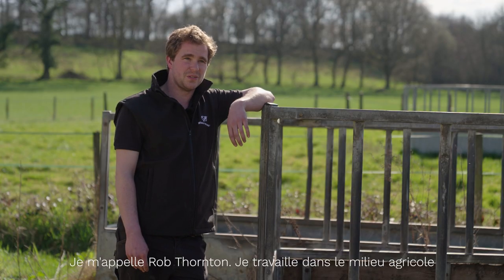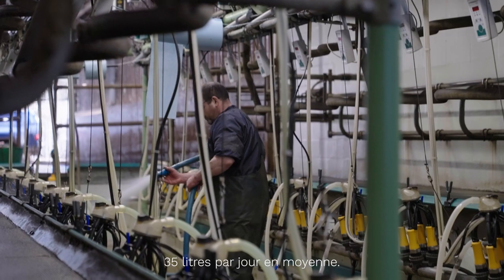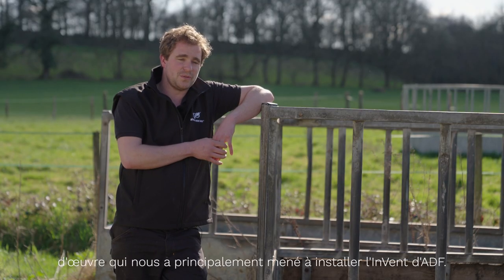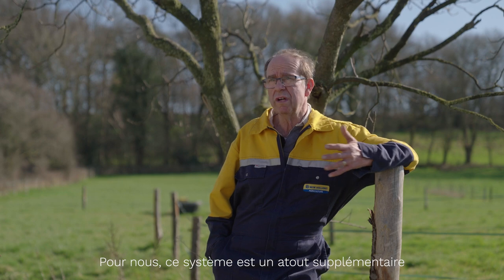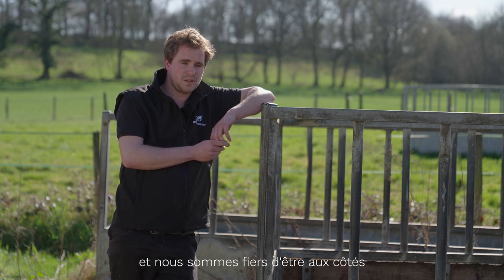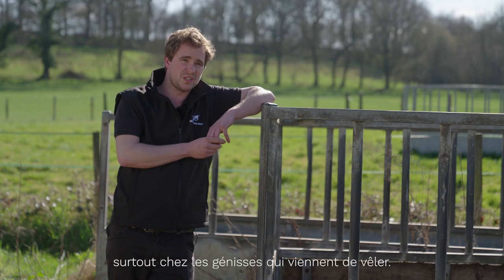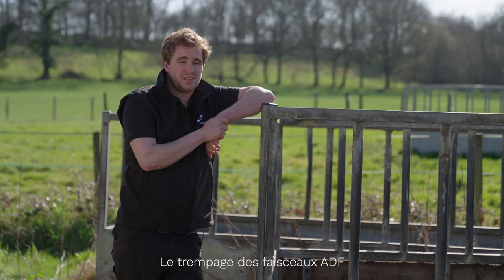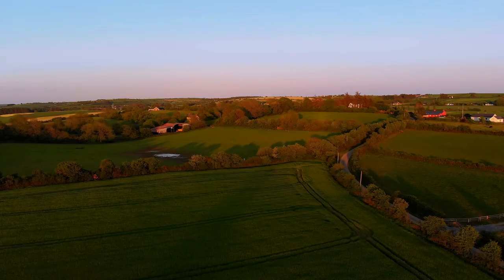ADF Milking Customer Story - Heathtolt Farm (French Subtitles)